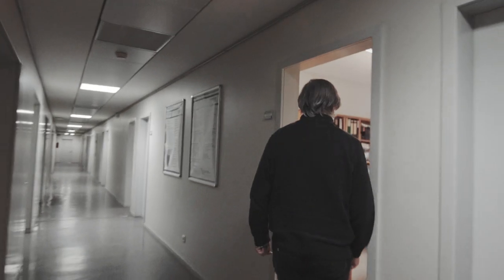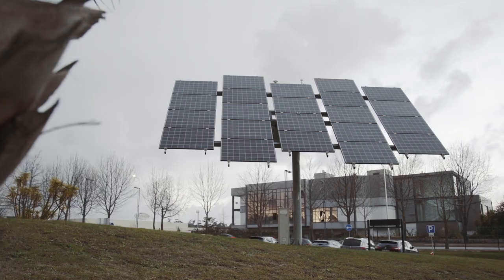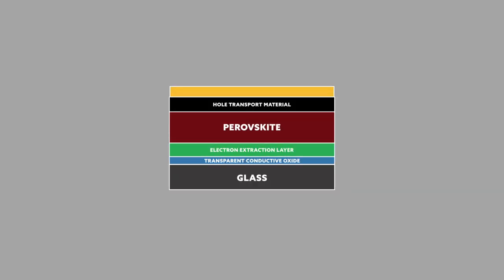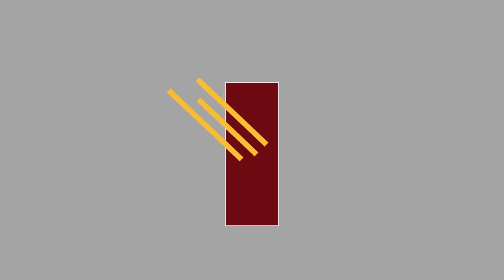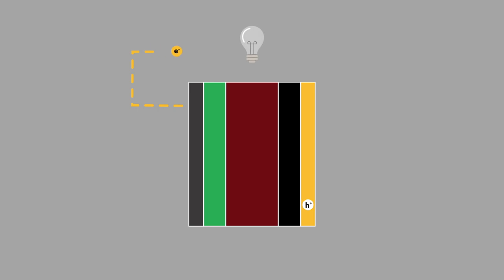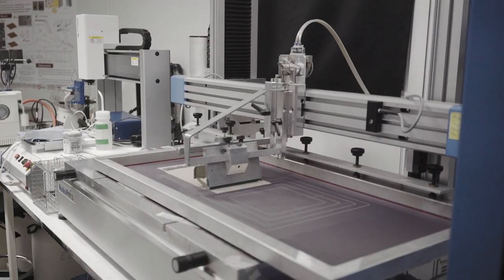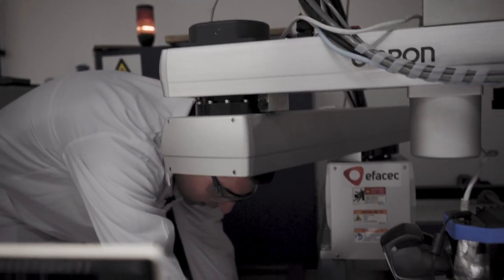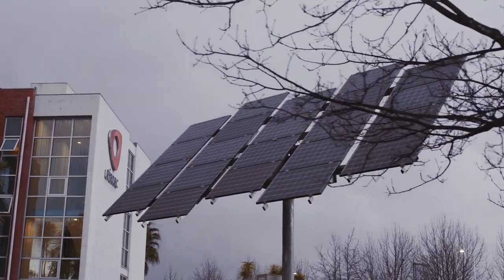GOTSolar - New technological advances for the third generation of Solar cells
This project has received funding from the European Union’s Horizon 2020 programme, through a FET Open research and innovation action under the grant agreement No 687008.
The information and views set out in this video are those of the author(s) and do not necessarily reflect the official opinion of the European Union. Neither the European Union institutions and bodies nor any person acting on their behalf may be held responsible for the use which may be made of the information contained herein.